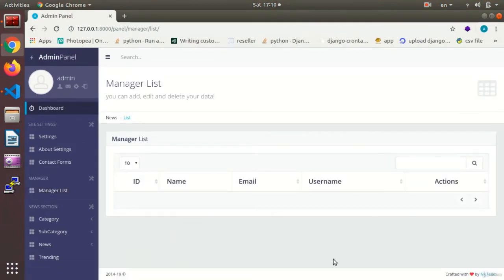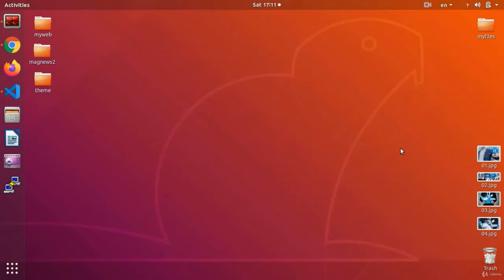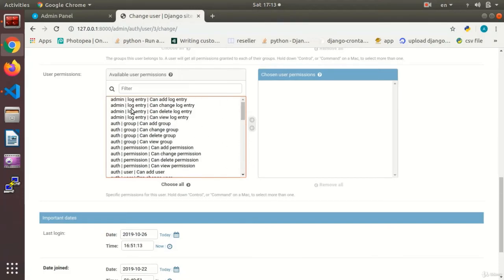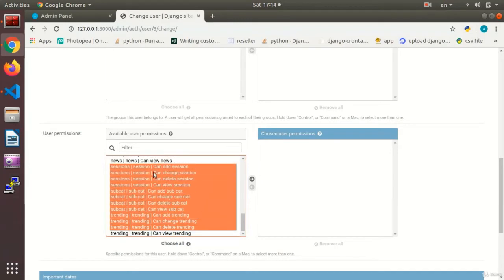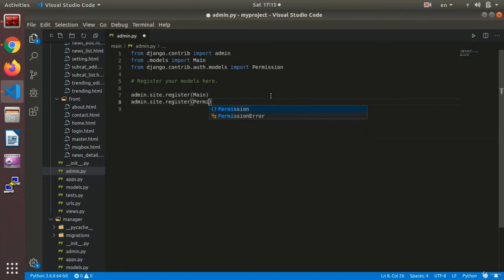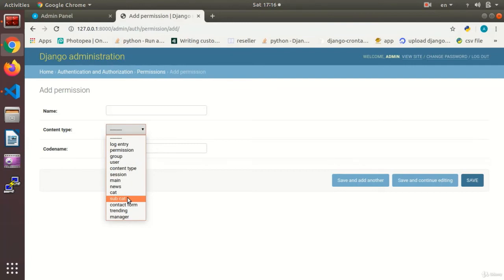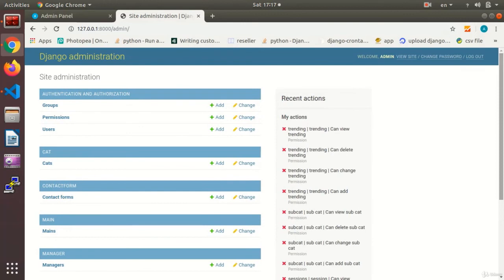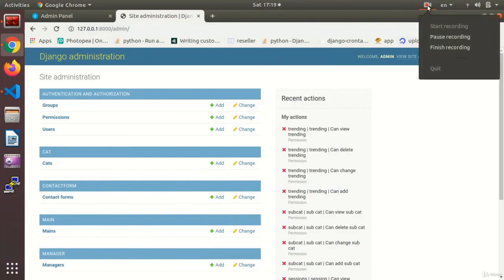About Groups | Python and Django